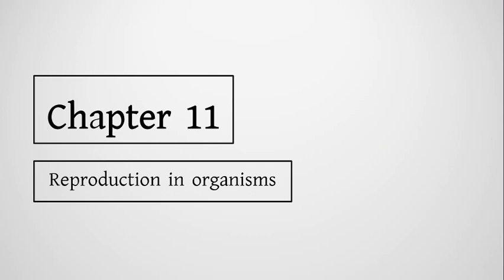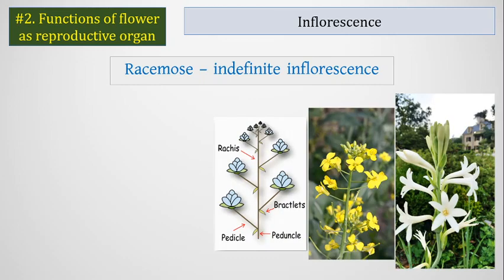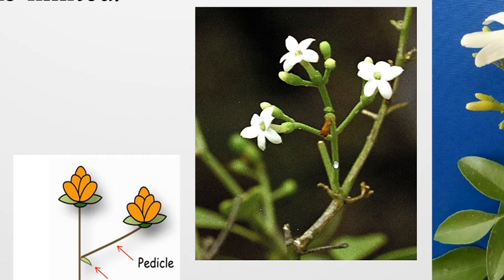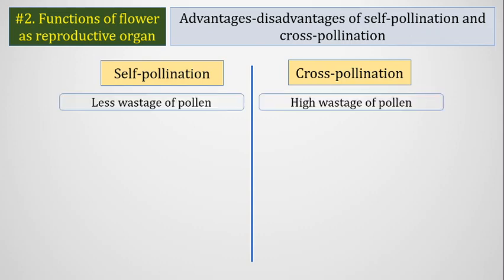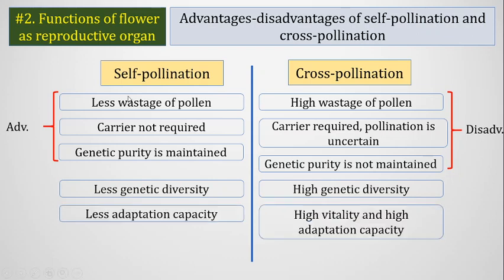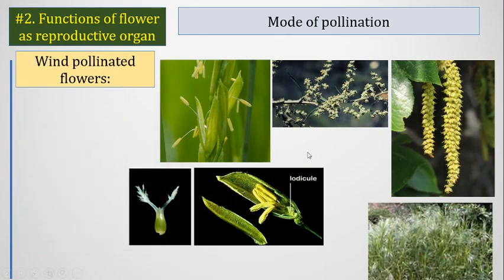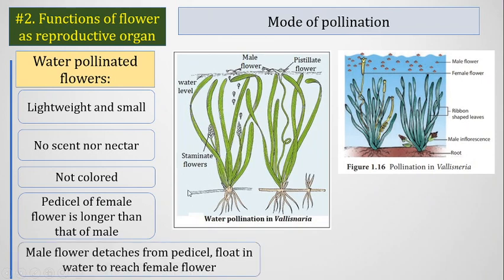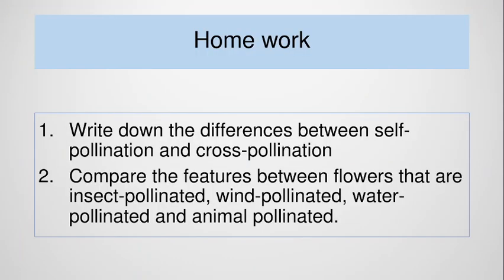SSC Biology E.V. Chapter 11 - Reproduction in Organisms - 2nd Part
This is the 2nd class of SSC E. V. Biology - Chapter 11 - Reproduction in Organisms.